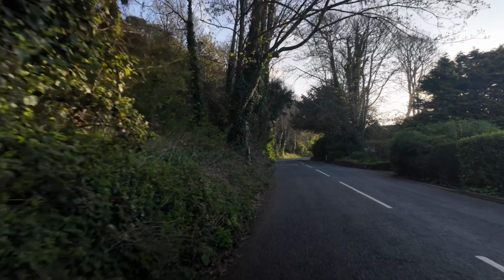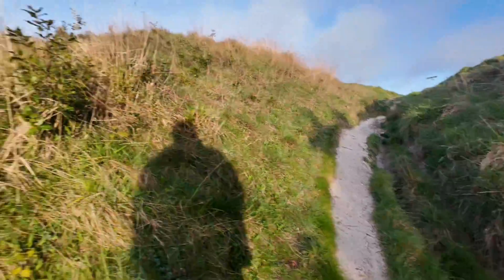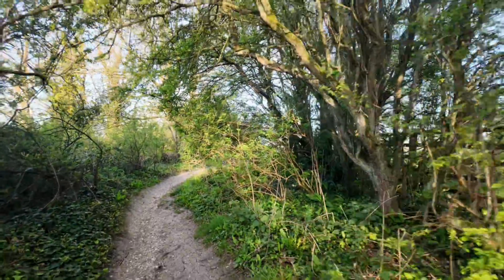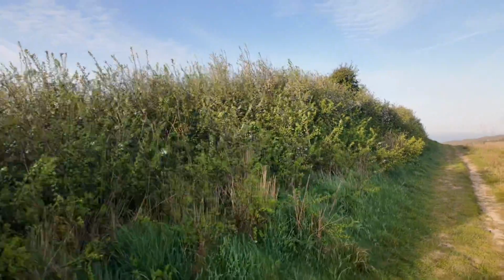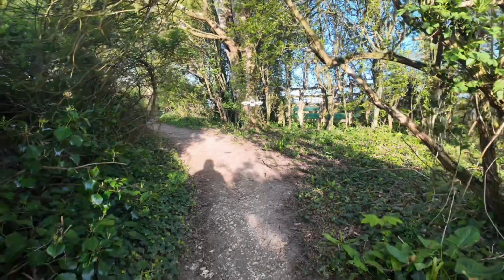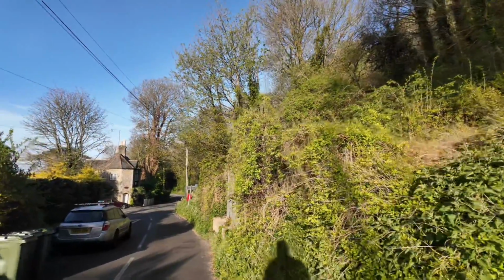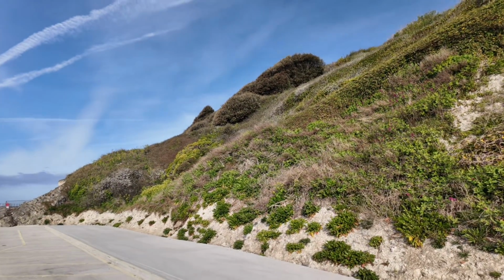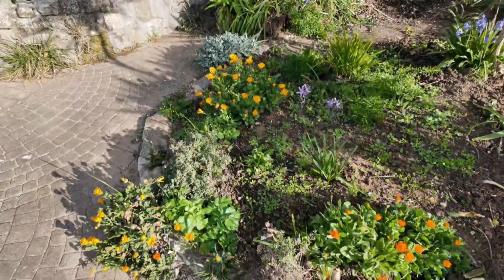High Hat, St Lawrence, Isle of Wight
I hope you're enjoying my YouTube channel, where I cover topics around rewilding, wildlife-freindly farming, nature recovery, and writing and self-publishing nature books.

☕️ Please consider buying me a coffee to satisfy my caffeine addiction

See more Ventnor and wildlife videos at @stevejoneswildwriter

I use the wonderful Draft2Digital to format my ebooks and printed books and to distribute them widely.

View more Ventnor videos here:

 • Birding Ventnor, Isle of Wight

🎵Some of my videos contain music clips, attributed as follows:
Song: I-85
Artist: Kia